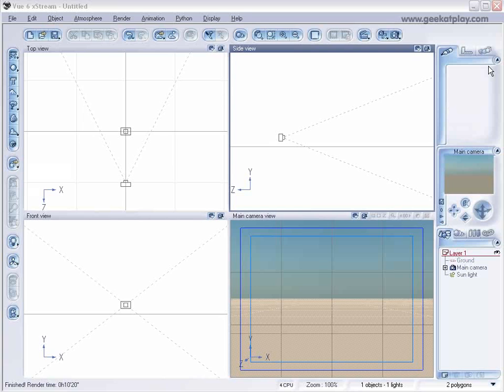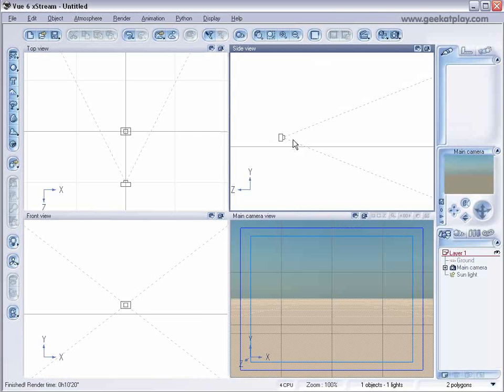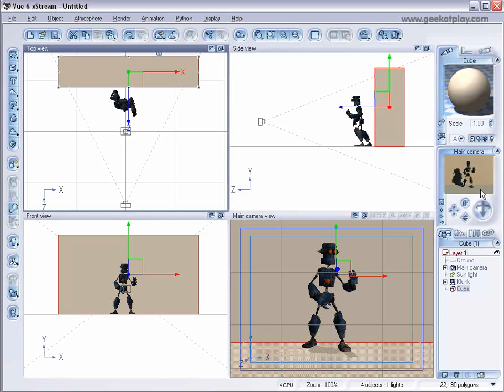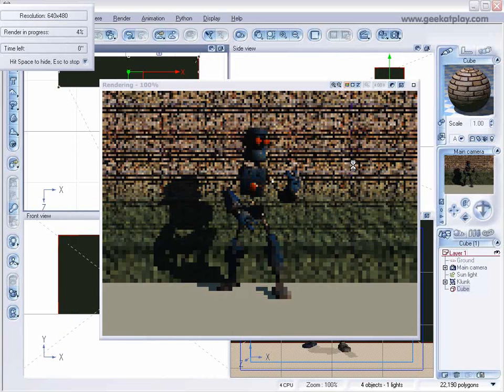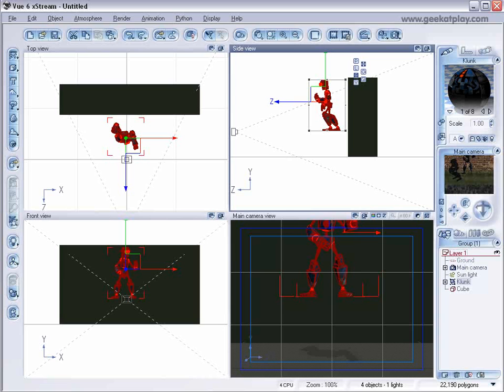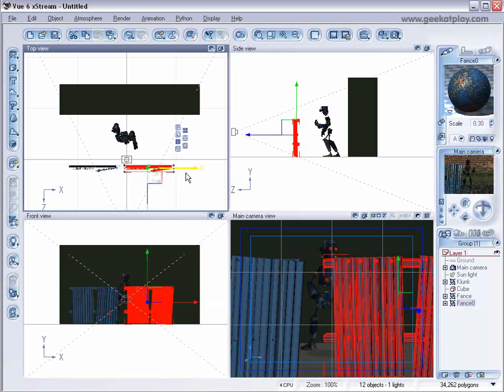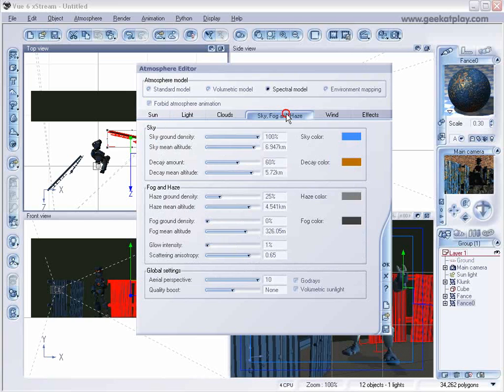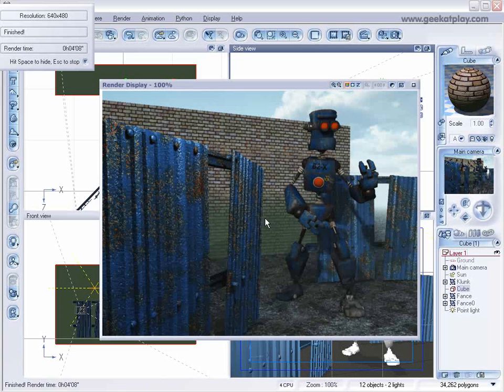9 Vue and Poser [DV7]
Discovering Vue 7